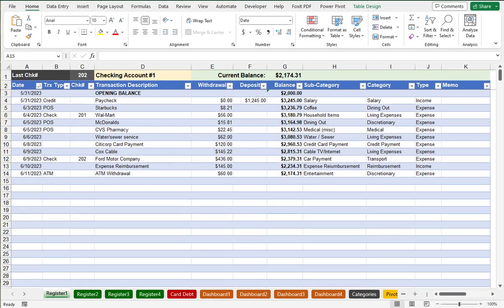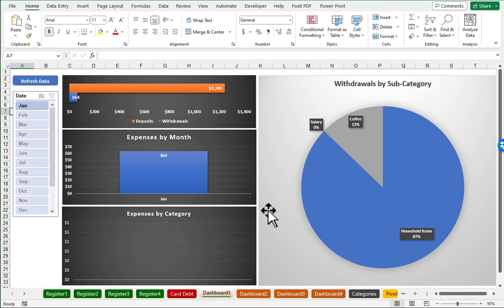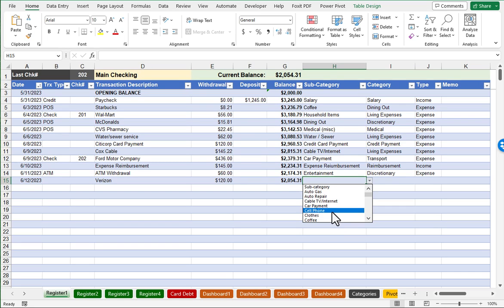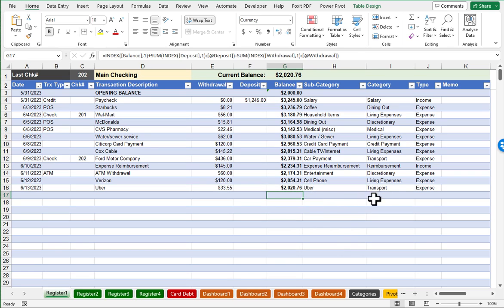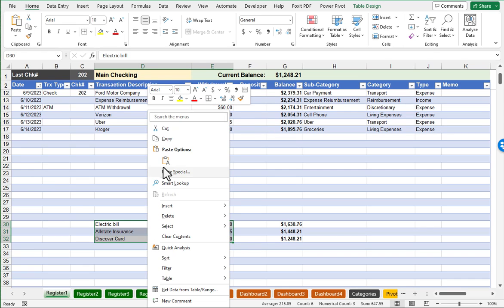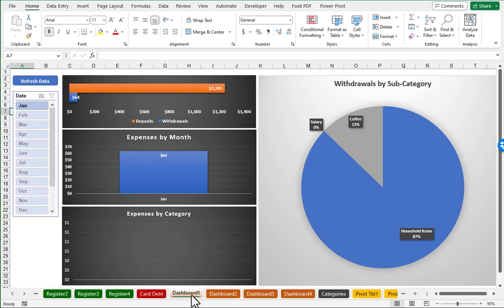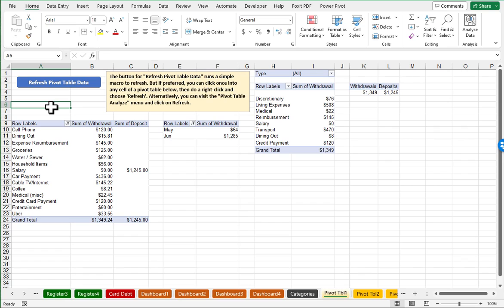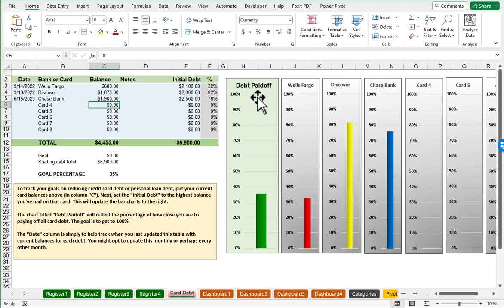A Better Excel Checkbook Register (June 2023 Version)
Excel is a great option for keeping track of your checkbook register. The newest version has improved formulas that make it faster for larger spreadsheets and also more compatible with older versions of Excel.

This spreadsheet improves upon others I have seen by making it possible to enter future expenses for forecasting purposes without getting "REF" errors due to moving (cut/paste) your entries around later. It also includes a validation list for categories and pie charts to visualize expenses as well as a sheet to track progress on reducing credit card debt.